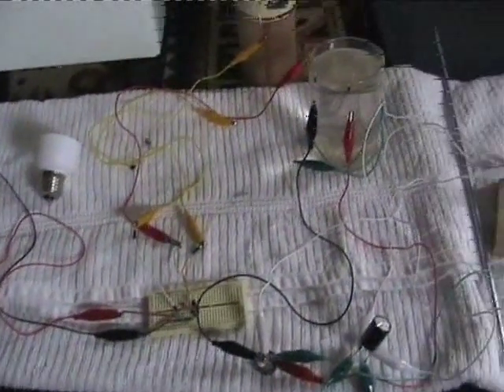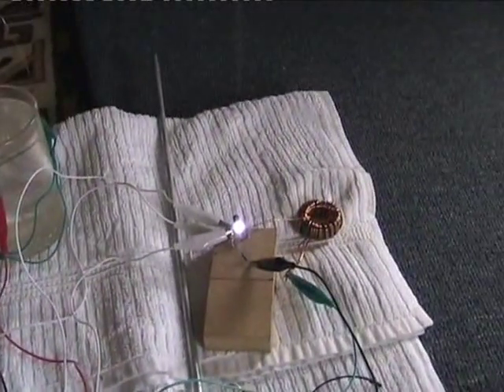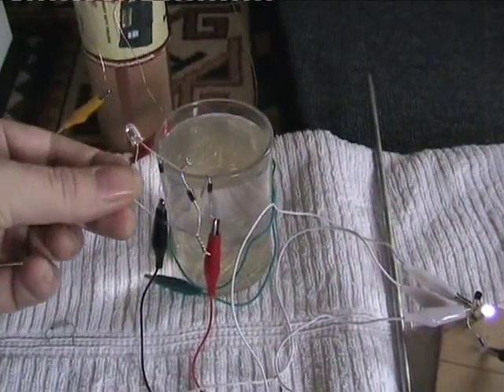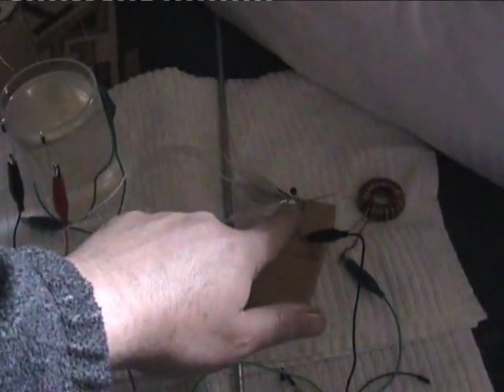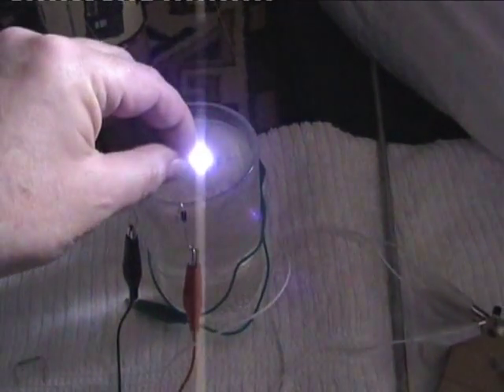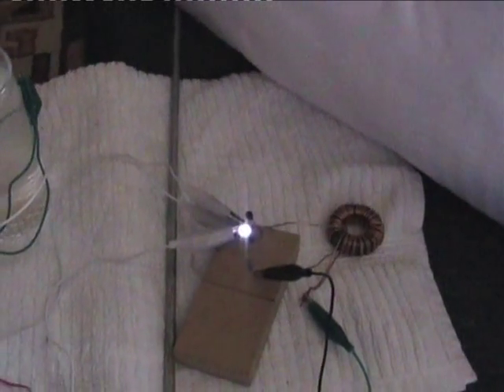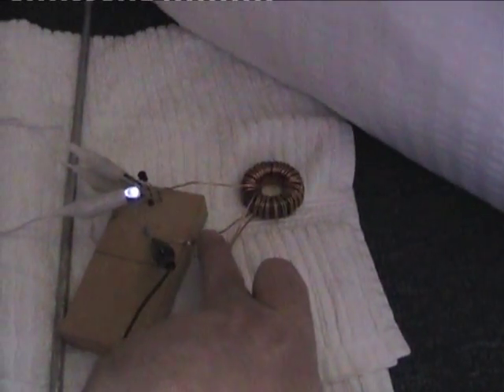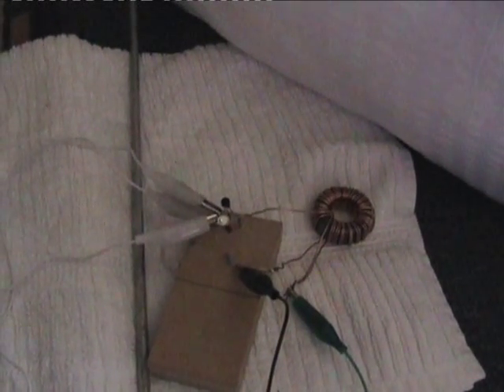Water Powered Magnet Spinner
I am running my magnet spinner off a glass of water which has been energized by an energy exciter. I'm using a modified slayer007 circuit based on Dr Stifflers principle of spacial energy cohesion. Who would have though a glass of water could power a motor!! I got the idea after seeing Lidmotor doing the same thing.